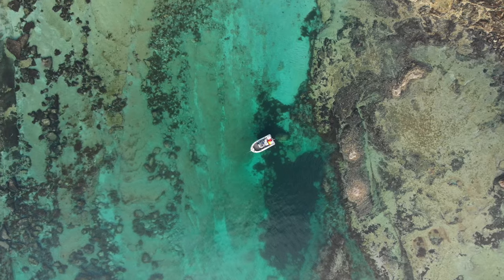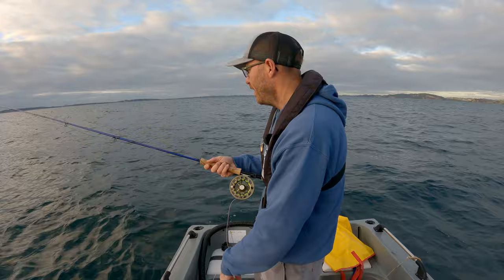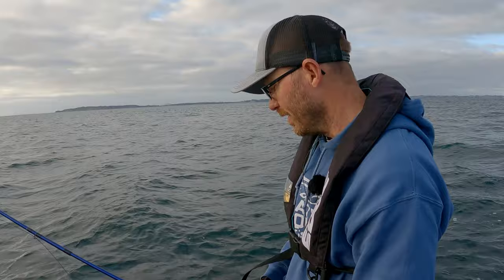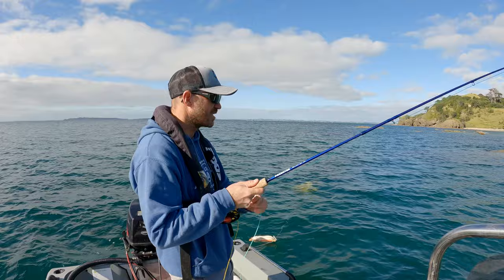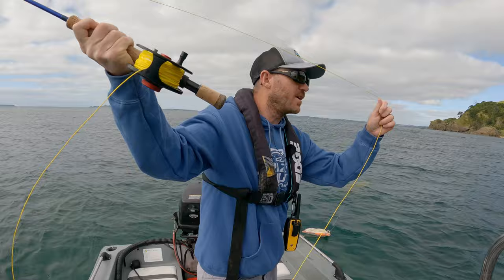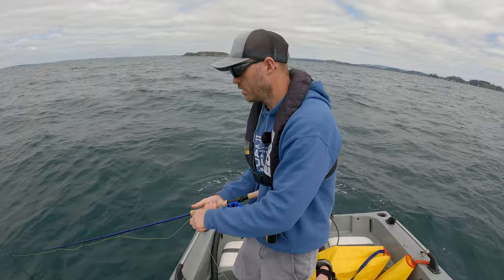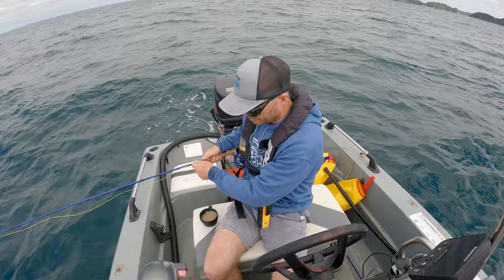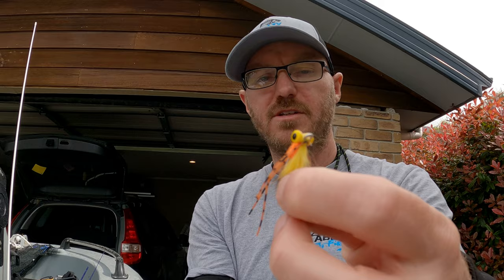Fly Fishing a SHALLOW REEF for SNAPPER [+ SPRING WORKUPS, Gear & Flies]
One of my best day's fly fishing for Snapper on a shallow reef plus some solid kahawai from spring workups. I also show my saltwater flies and gear. It's fantastic to have this good fishing in Auckland and so close to my home.

This is the gear I use in my videos. It’s all from I Love Fly Fishing. Check it out.
GEAR***
Saltfly Setup